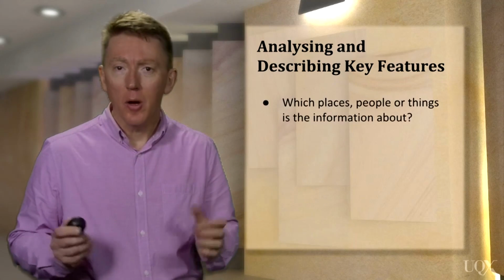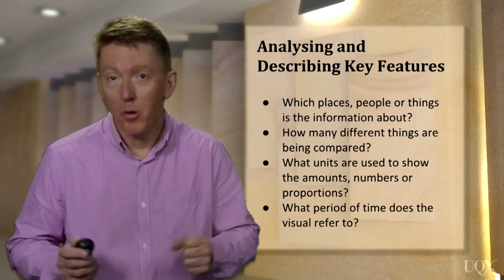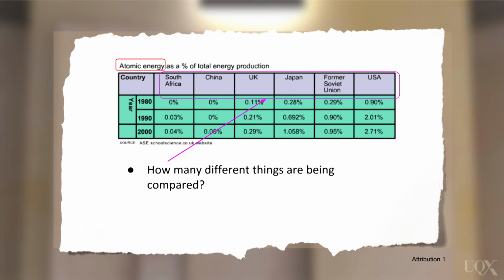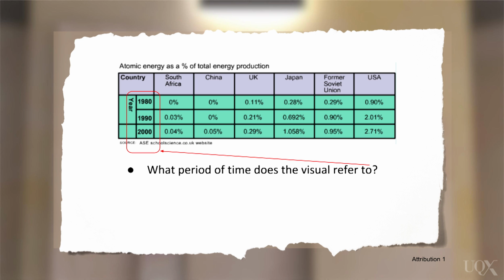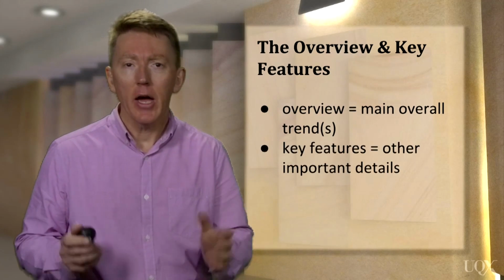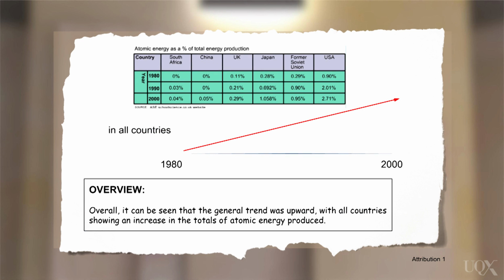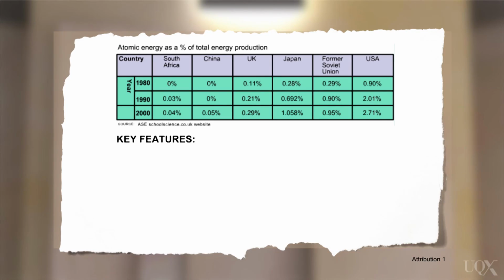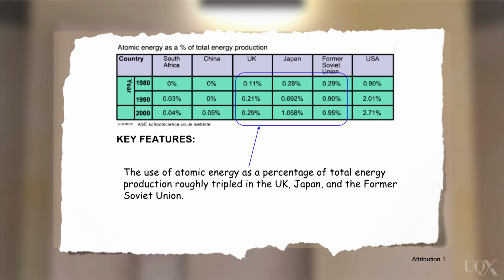Writing: Unit 2: Analysing and Describing Key Features